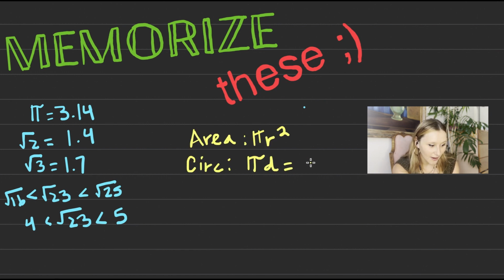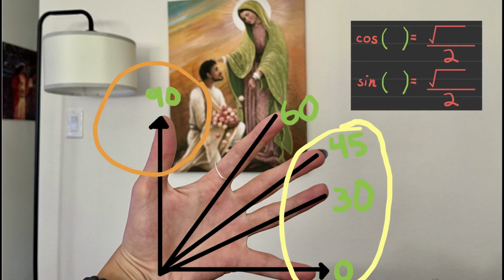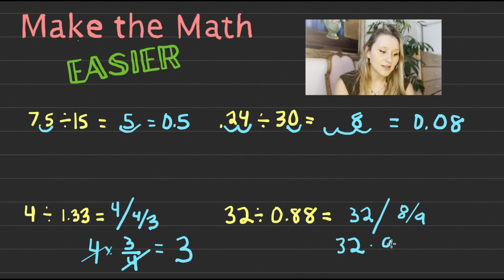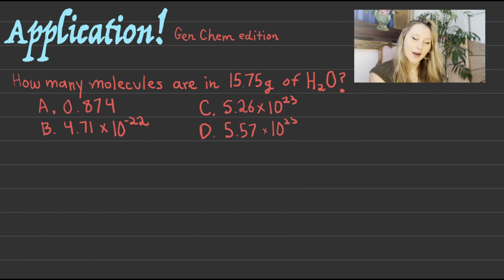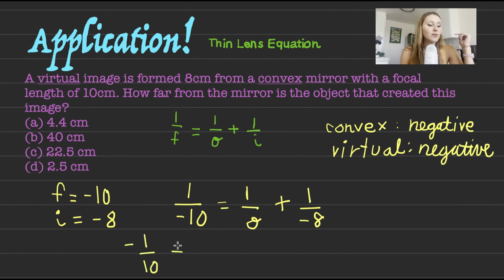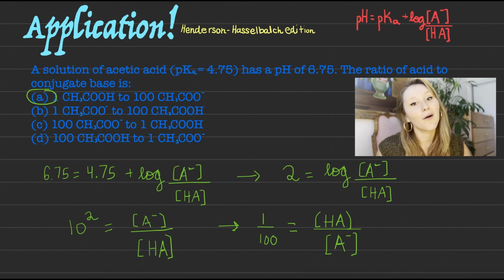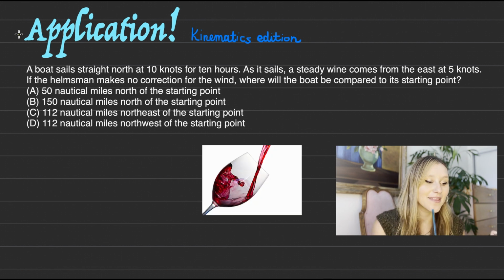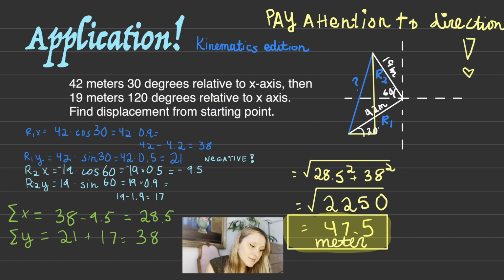💖✨MCAT | ALL THE MATH YOU NEED TO KNOW✨💖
Hey scholars! I loved making this MCAT math video. I hope this helped!

If we accept, we will respond within 24-48 hours with a pre-session form and pricing.

Here are the timestamps:
00:00 Intro
1:36 Memorization List
5:57 Left Hand Rule (you can skip)
8:00 How to Round in the MCAT
8:27 Multiplication Tips/Practice
9:38 Division Tips/Practice
12:42 Scientific Notation
14:56 Application: Gen Chem
18:18 Finding Percentages
19:11 Fraction Addition
19:54 Application: Thin Lens Equation
22:03 Exponent Rules
22:47 Logarithm rules
24:20 Logs on the MCAT
26:15 Trigonometry
27:28 Vectors vs Scalars
27:52 Vector examples
29:09 Kinematics
29:27 Kinematics examples
32:42 Final example